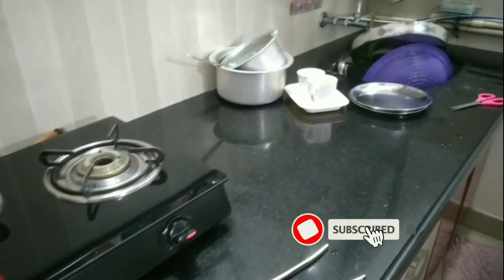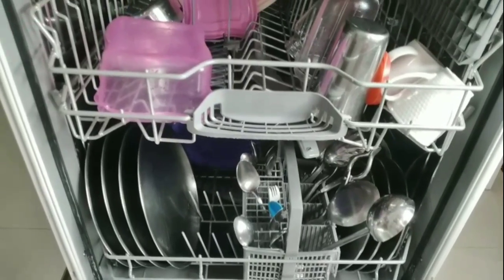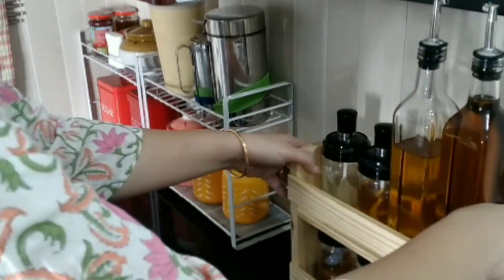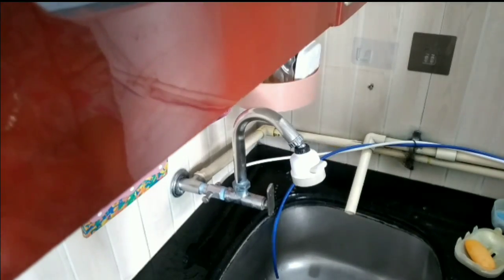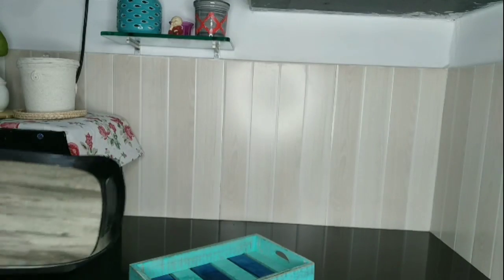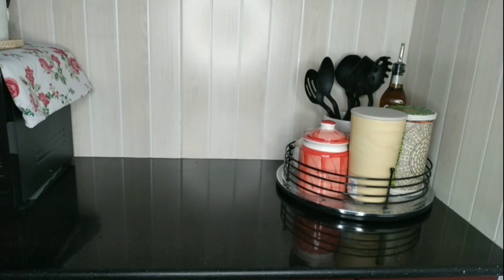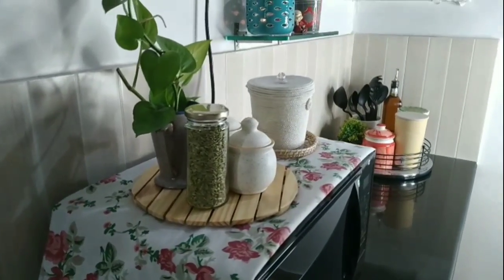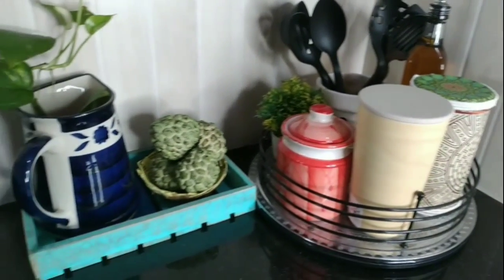New And Clever Kitchen Organization and Cleaning Tips| Amazing kitchen Countertop Organization Ideas